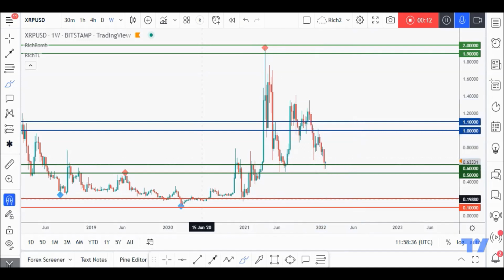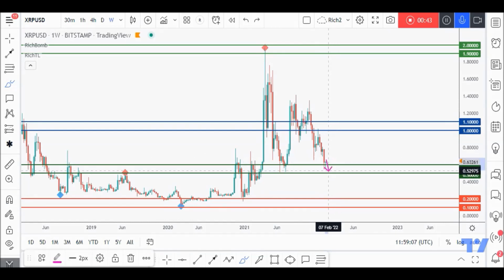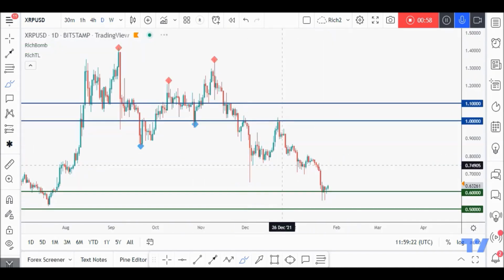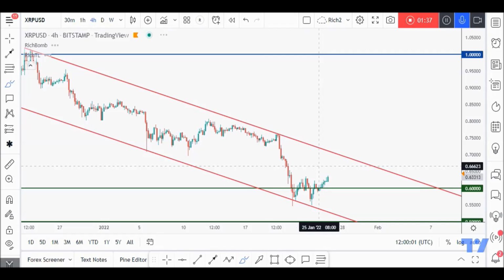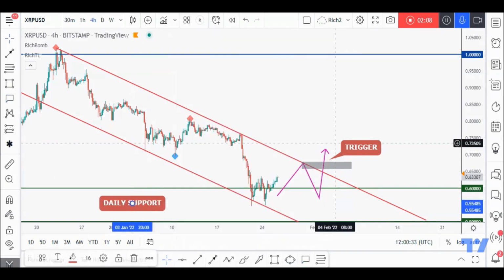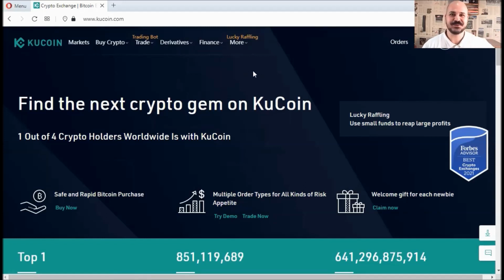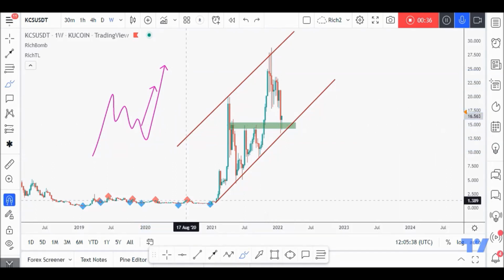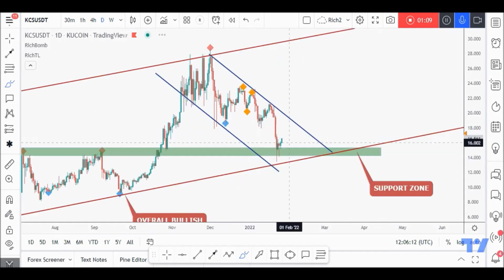XRP & KCS - Detailed Analysis | theSignalyst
📌 XRP & KCS - Detailed Analysis - Mini Full Course!

In this video, I will be sharing my thoughts on XRP & KCS and when/where I will be looking for buy setups.